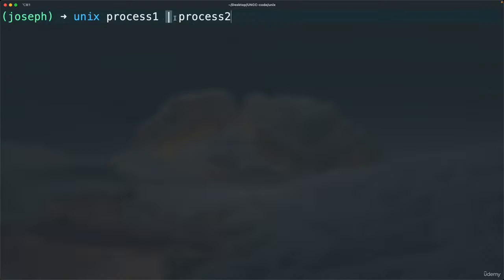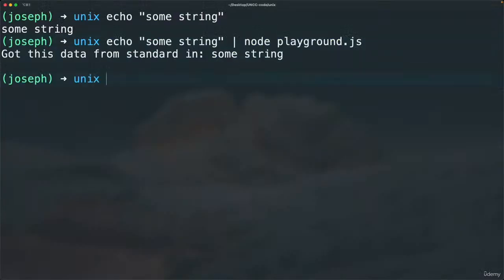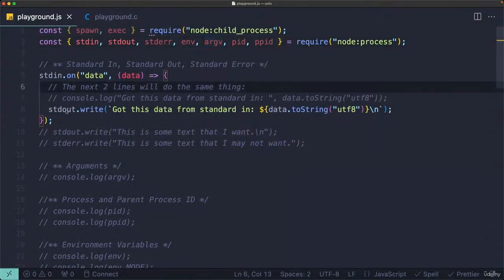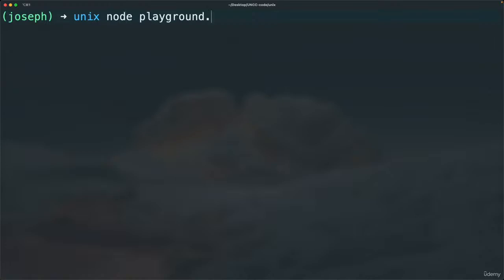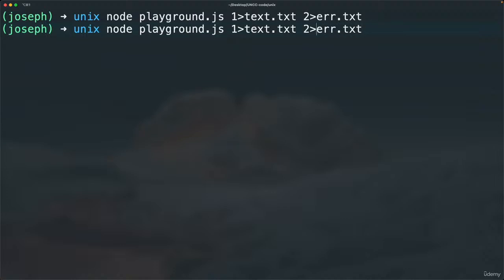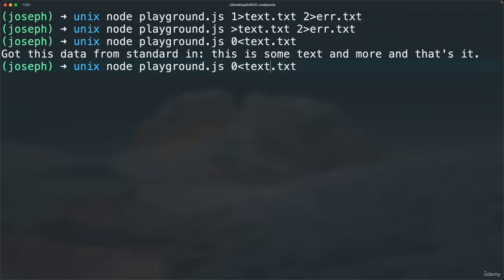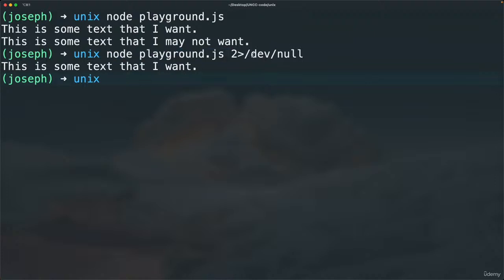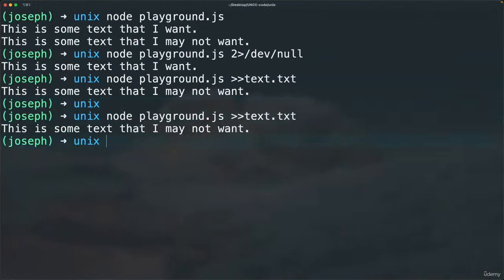15. Understanding Pipes and Output Redirection in Bash00.mp4